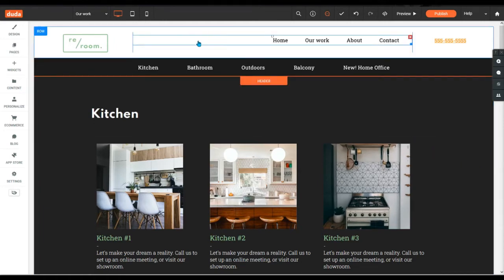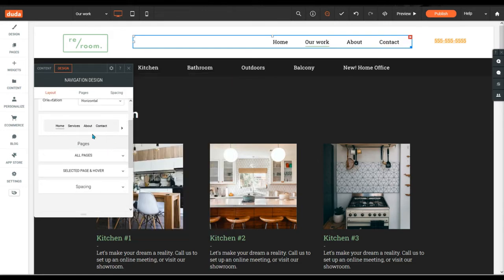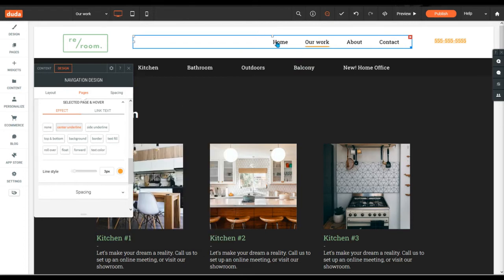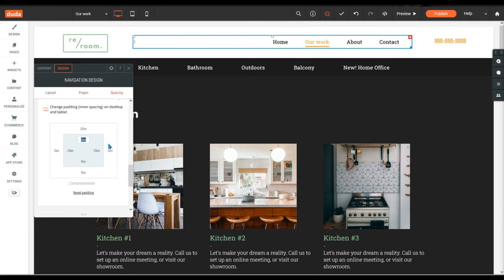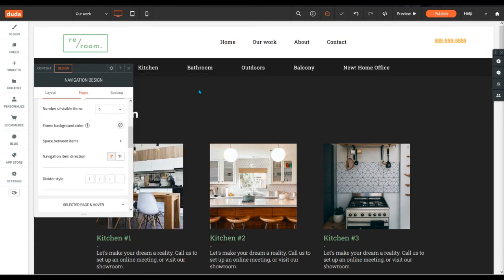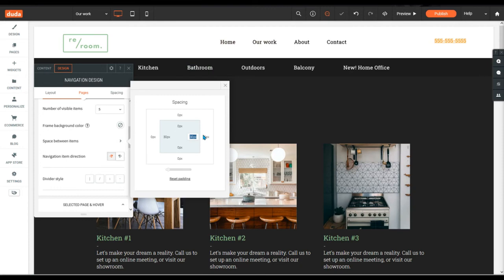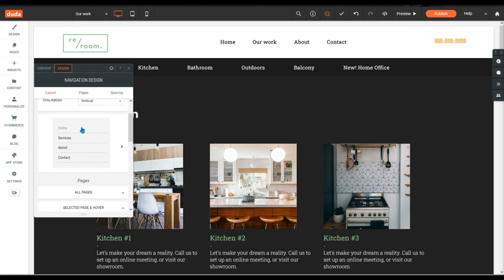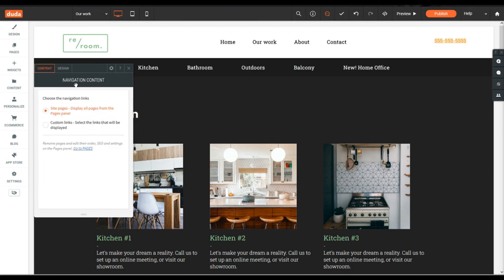Navigation Design - Duda Website Builder